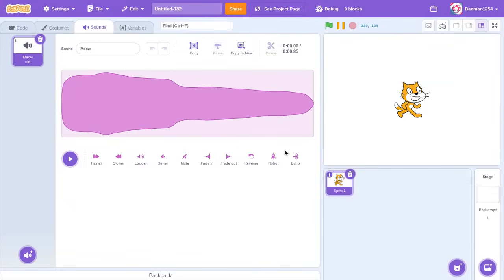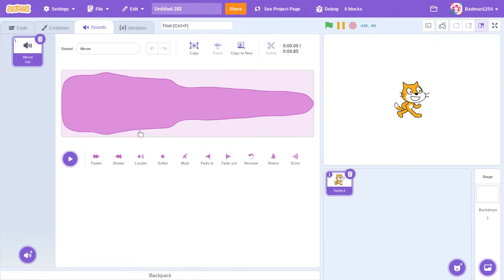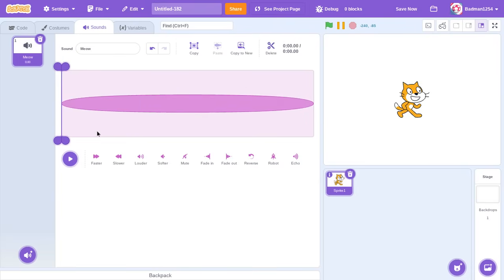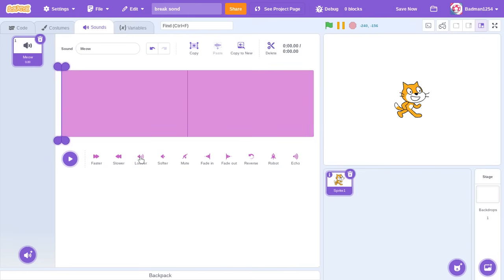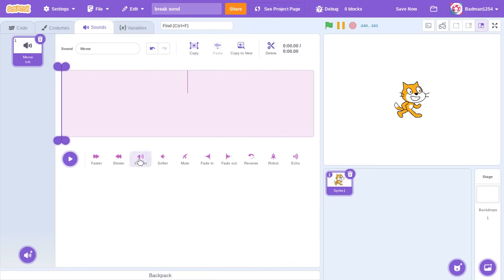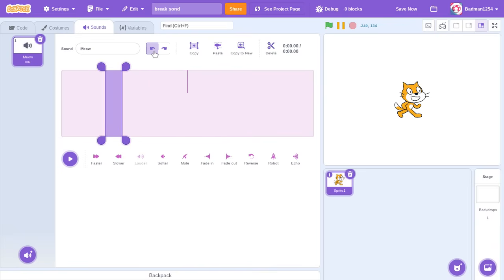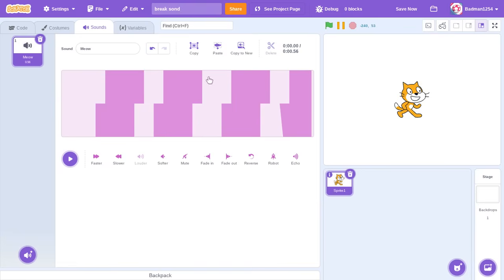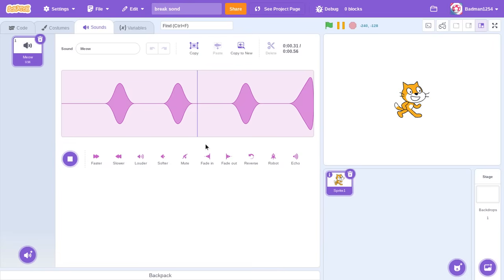(Actually telling you) How to break Scratch sounds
An actual tutorial on breaking Scratch's waveforms.
Due to the original having not one, but TWO pushes into people's feeds from the algorithm, I decided to make a more concise and straightforward sequel.